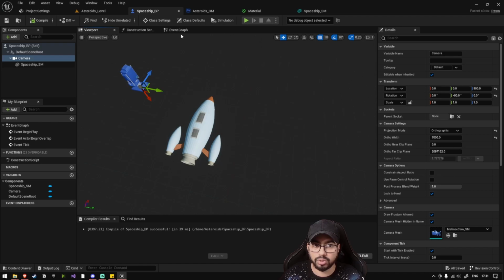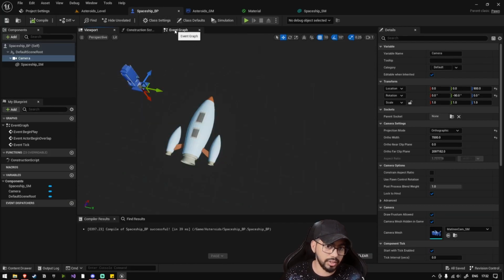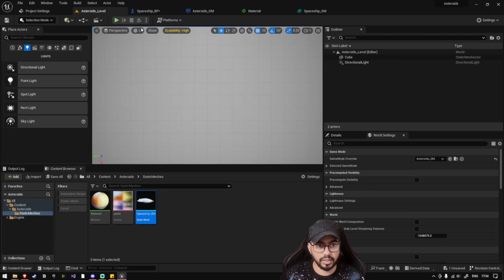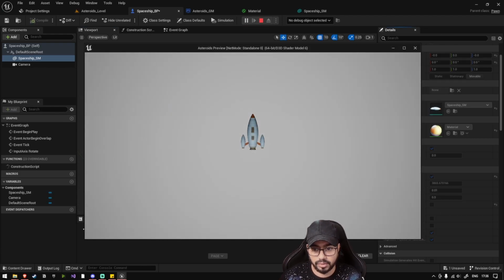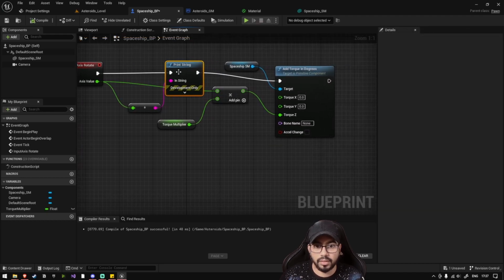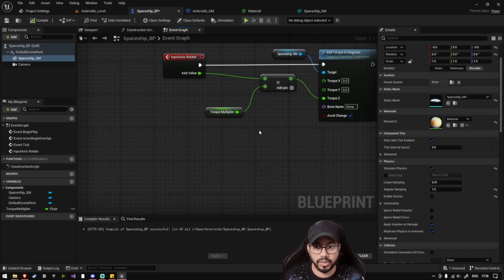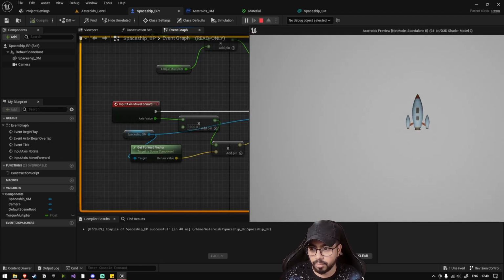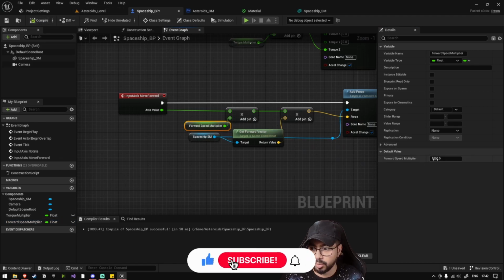'Asteroids' Unreal Engine 5: (2/7) Spaceship Movement | Beginner Series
In this episode, we will be moving the spaceship!